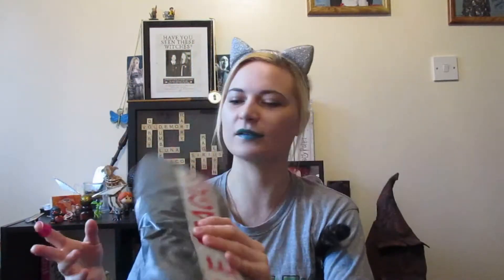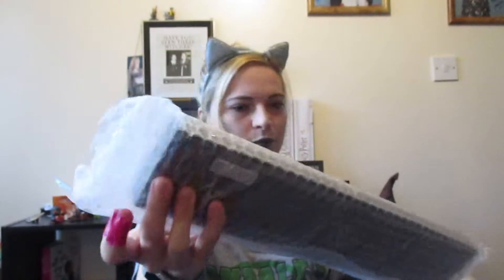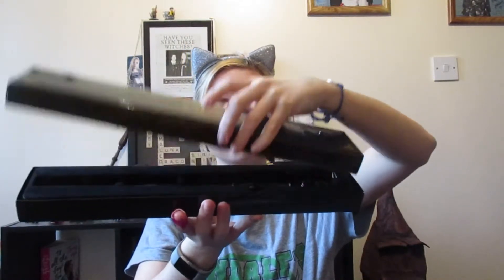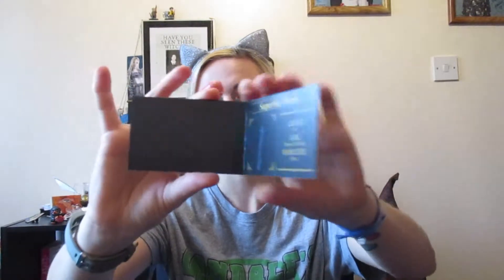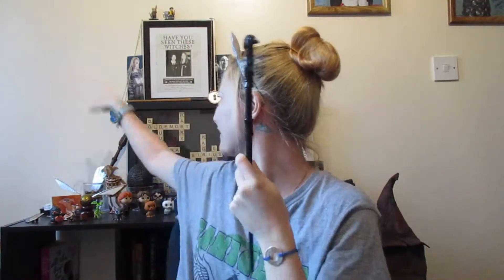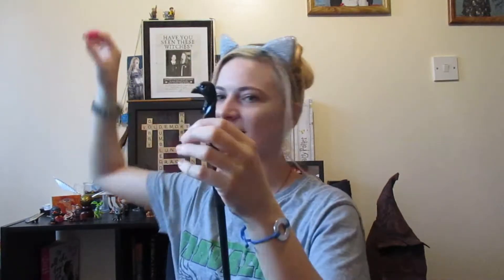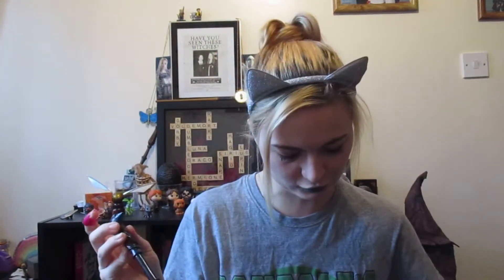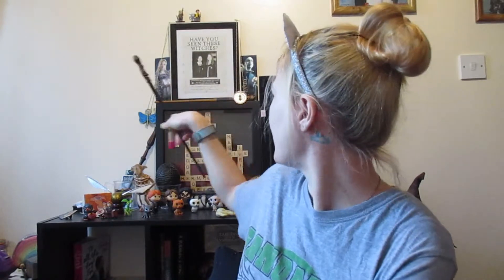Mystery Wand | February | Noble Wands